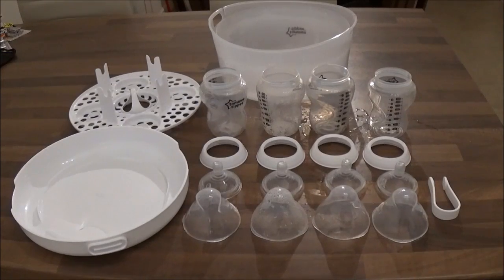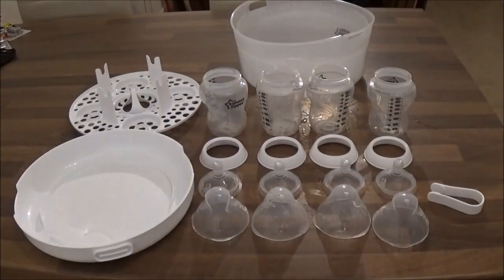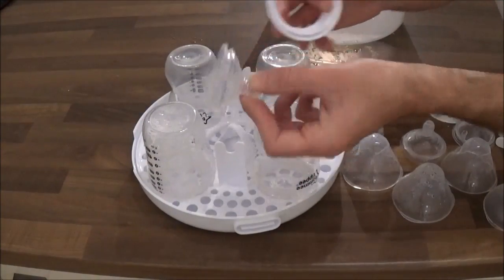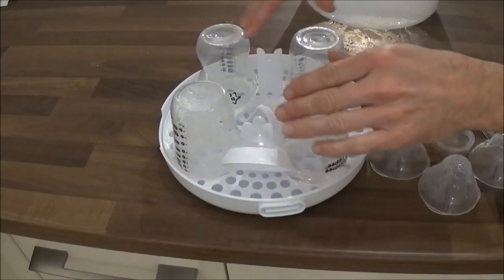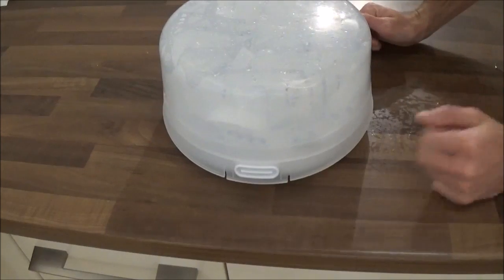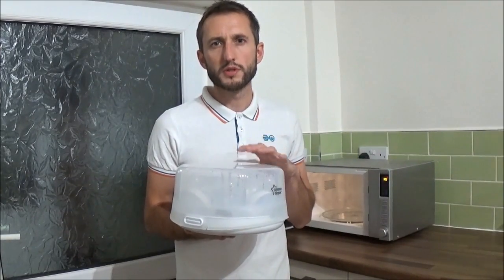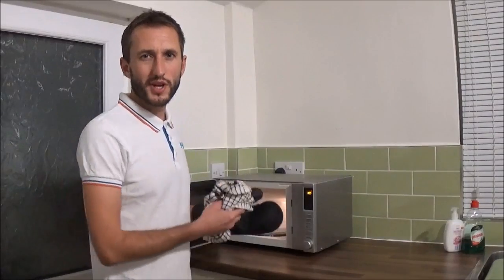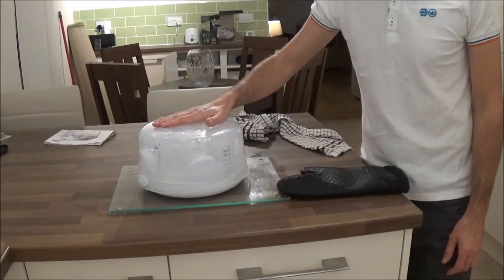Tommee Tippee Microwave Steriliser Demo & Review. How to use Steam Seriliser (Closer to nature)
In this video I give a review and demo of the Tommee Tippee closer to nature microwave steriliser. I show the product contents with a simple demonstration including microwave times based on your microwave power. Ideal for new or expecting parents looking to buy a steriliser for baby bottles.

For the latest Tommee Tippee microwave steam steriliser

Maxi Cosi Cabriofix car seat
Maxi Cosi Easi Fix base
Maxi Cosi Family Fix Base
Oyster 3 car seat adaptor
Oyster 3 pram